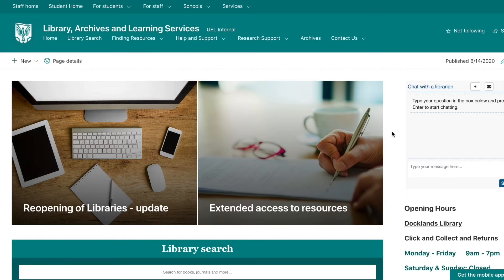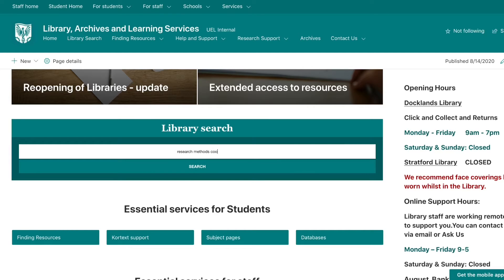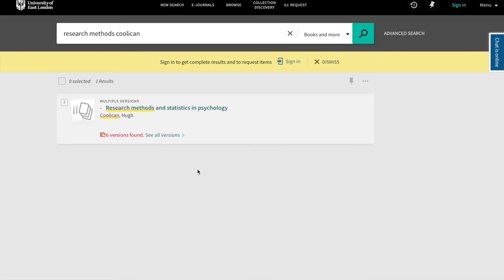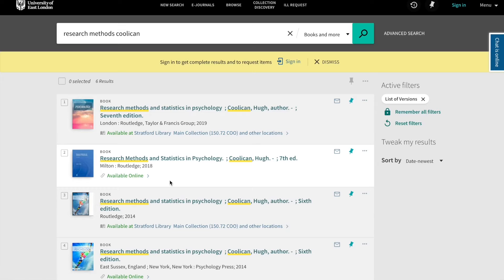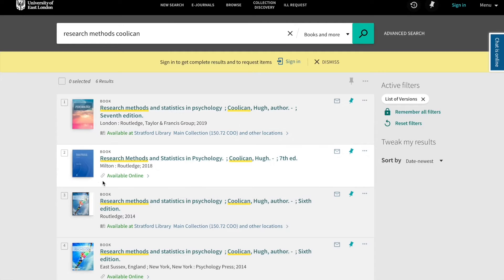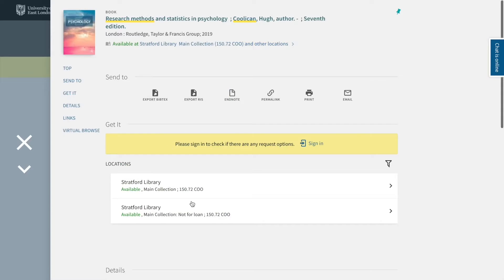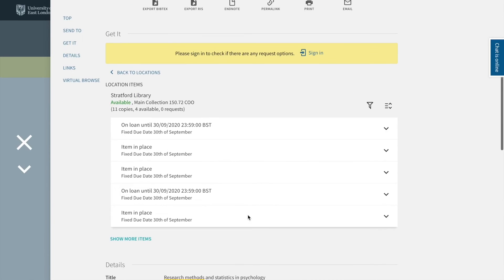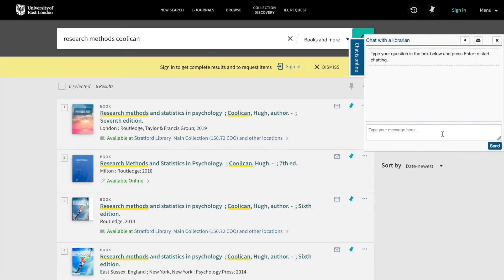How to find the BOOK you need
This video shows you how to find the book you need from a reading list or from a reference list.